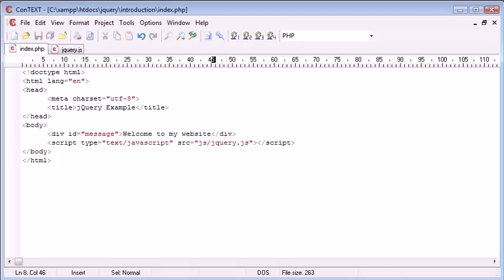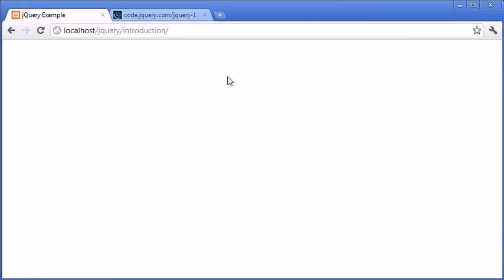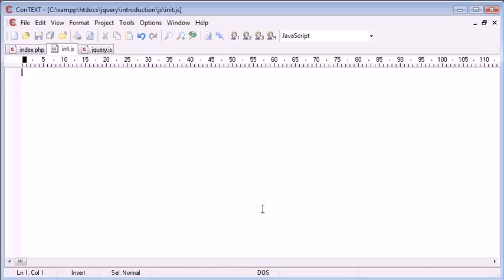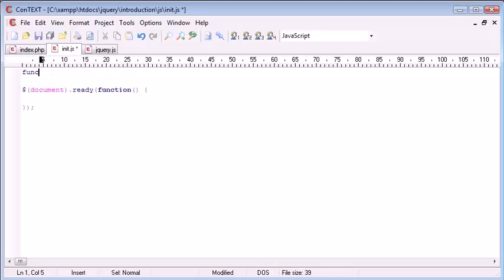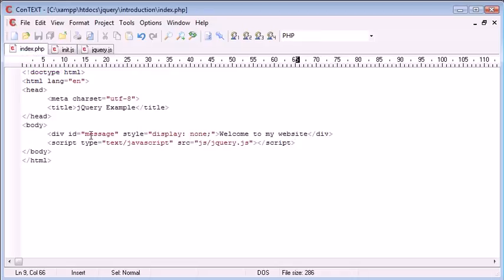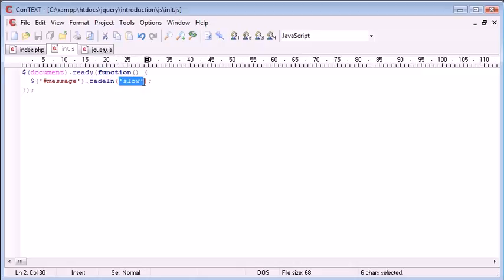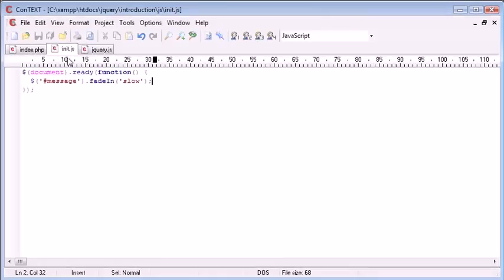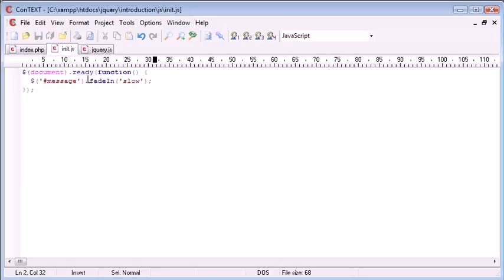jQuery Tutorial 6 Document Ready Event